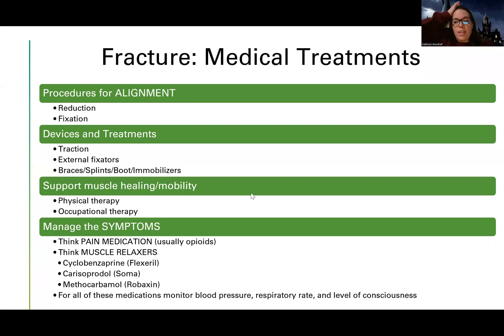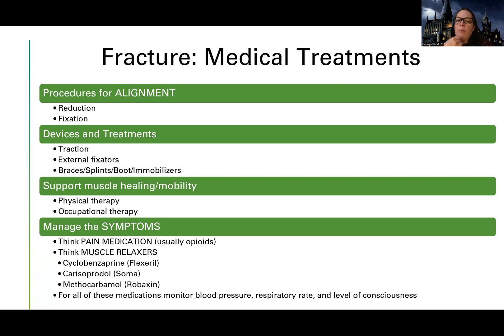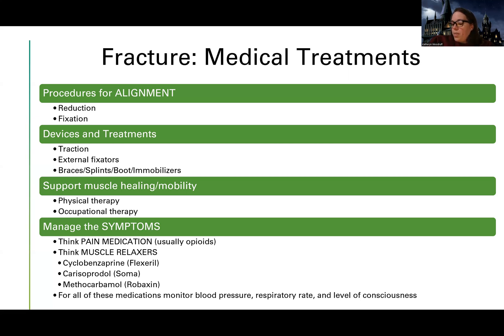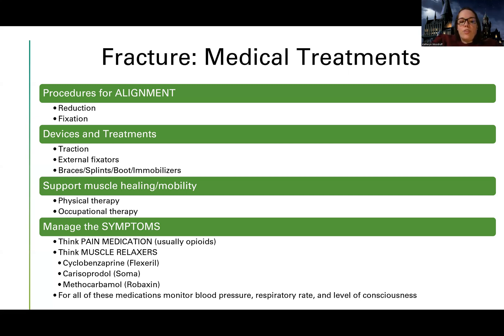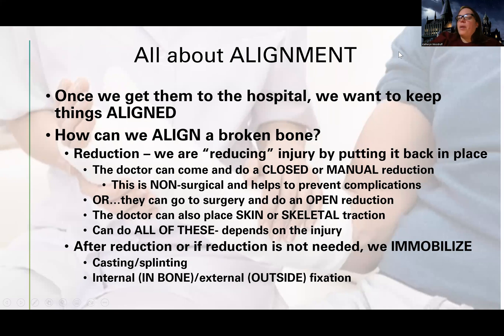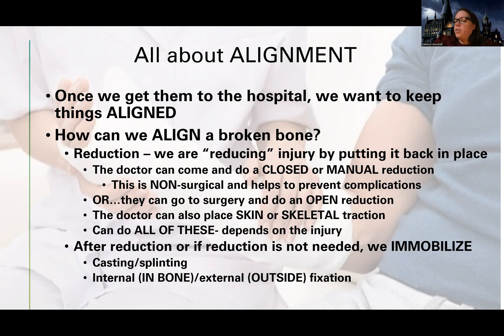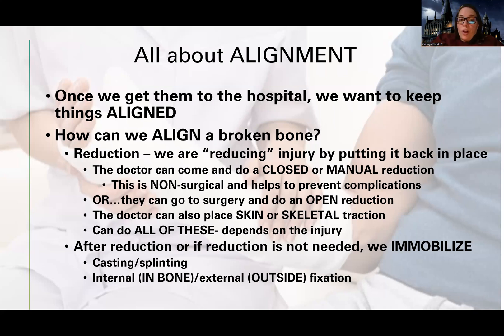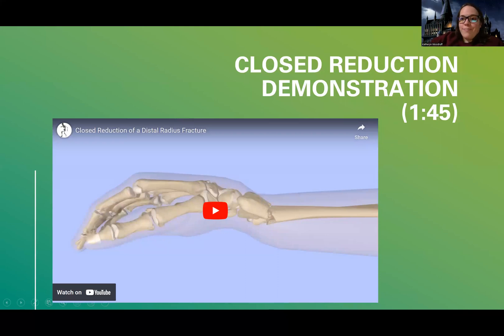Adult Med/Surg: Fracture Medical Treatments NEW Lecture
This is a lecture video for those in the med-surg nursing course that talks about basics and overview of fracture medical treatments-there are also other videos about this topic for those looking for more information.